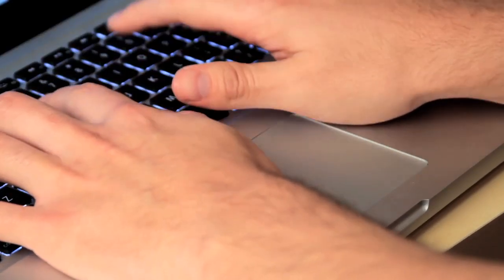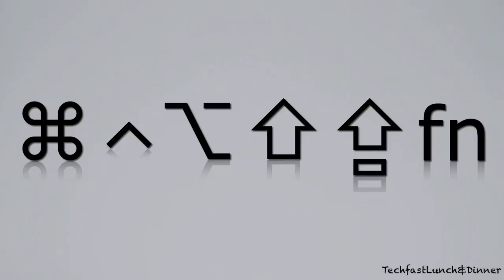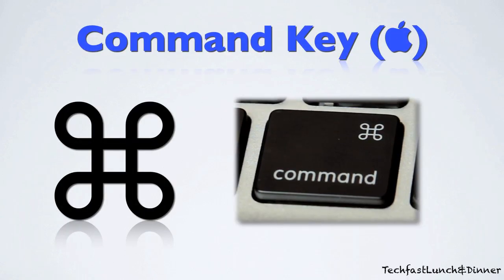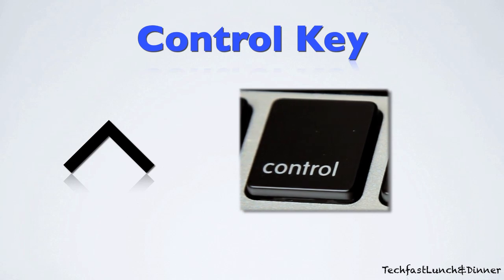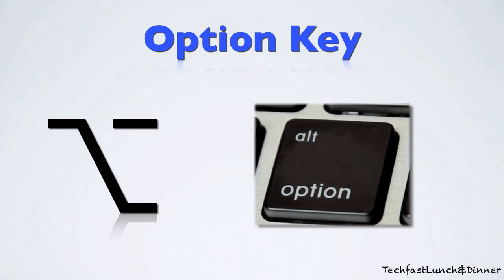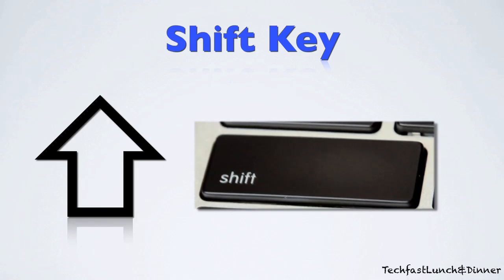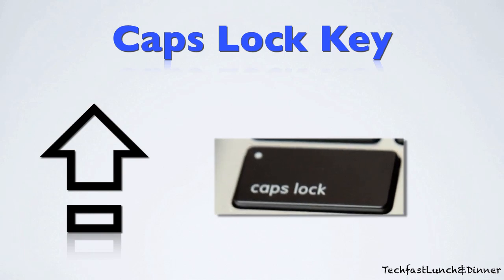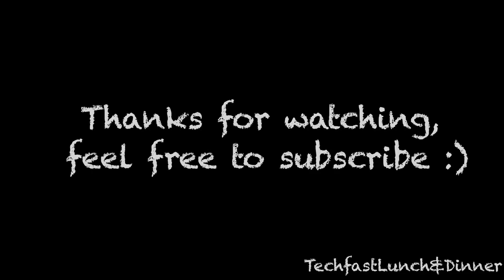Just what do those damn Apple Symbols mean? Apple Keyboard Symbol Guide for Mac Newbies